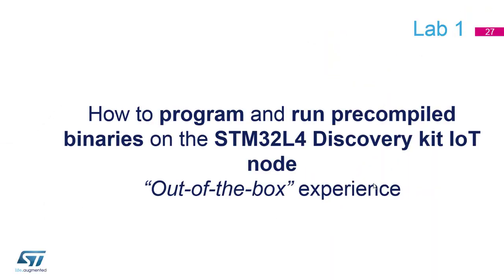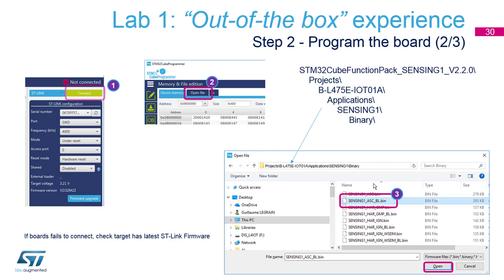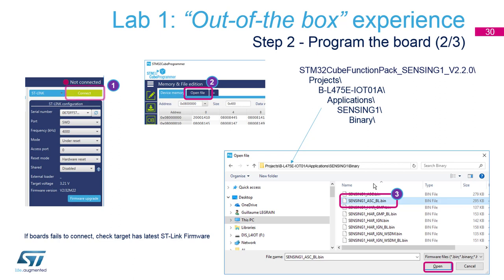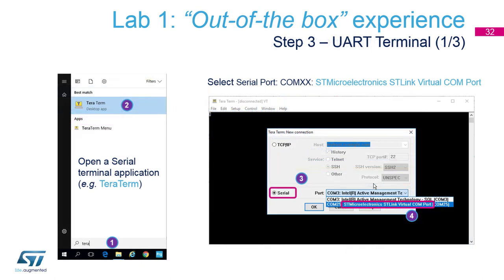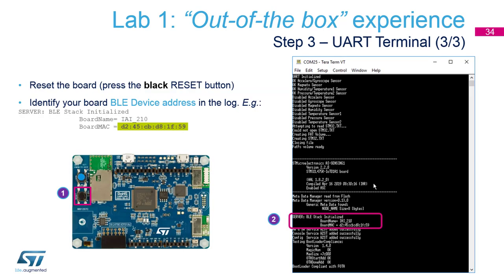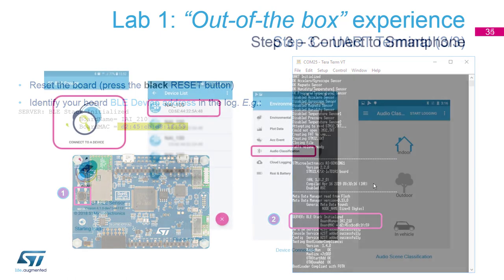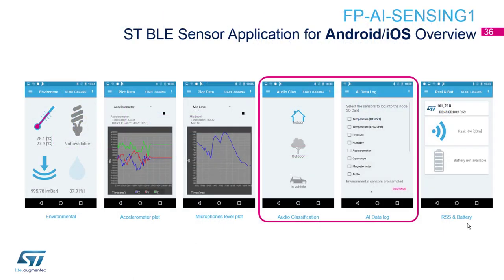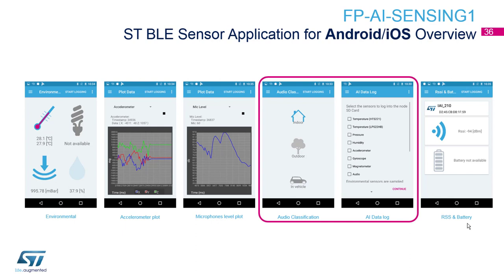Introduction to STM32Cube.AI - 3 Out of the box lab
Focusing on STM32L4 family and STM32CubeMX code generator tool, this online course demonstrates to create a basic Neural Network embedded system on STM32 devices.

• Basic information about Neural Networks and its implementation in STM32 embedded world
• First experience with STM32CubeMX and X-Cube-AI – tools dedicated to Neural Network support on STM32